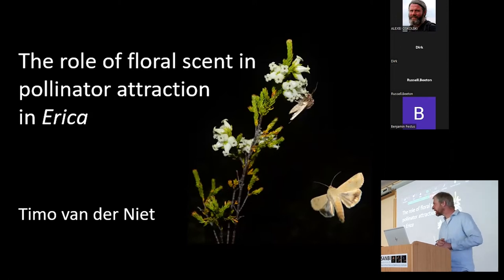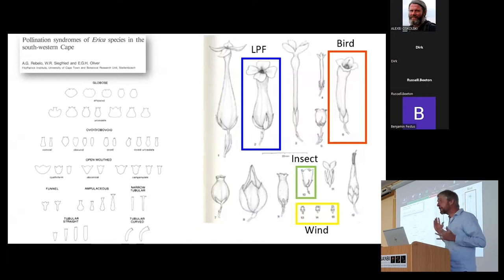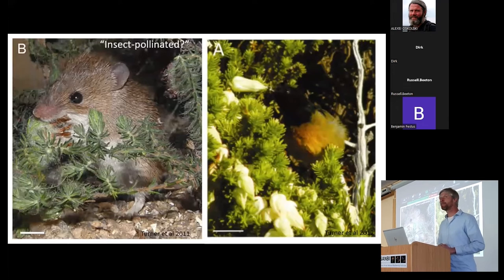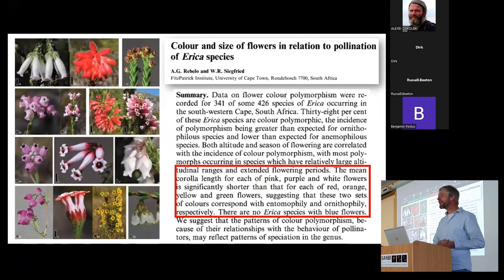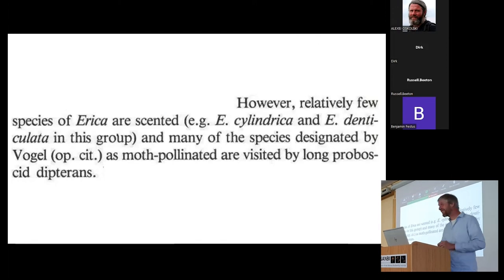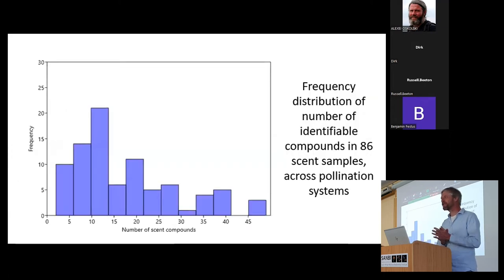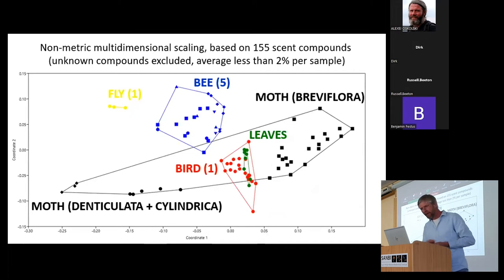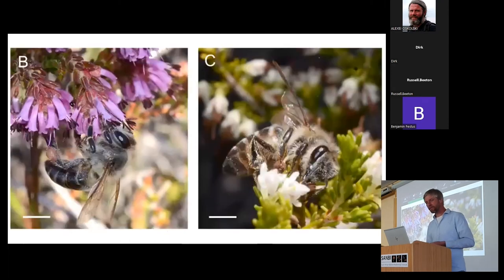Erica research and conservation meeting, October 7th 2022. Presentation 3: Timo van der Niet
Timo van der Niet of the University of Kwazulu-Natal, South Africa on the role of floral scent in pollinator attraction in Erica.